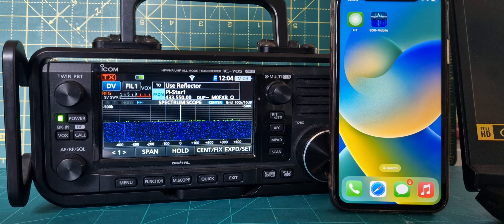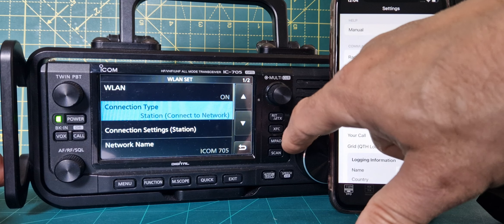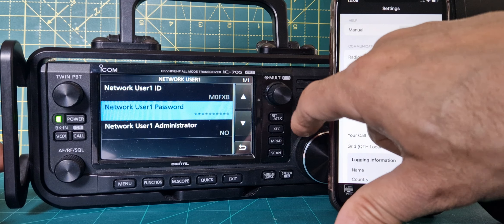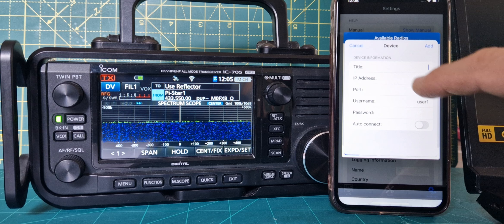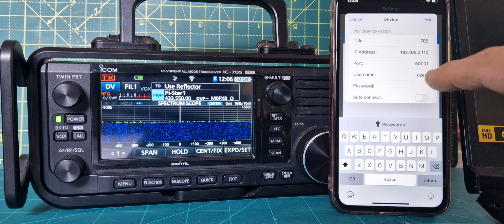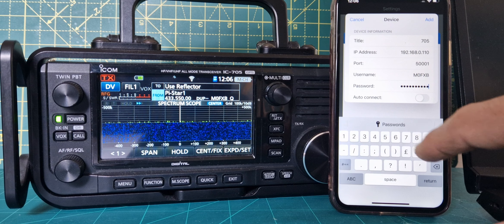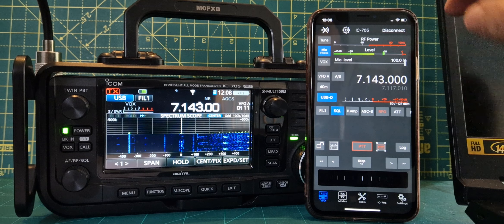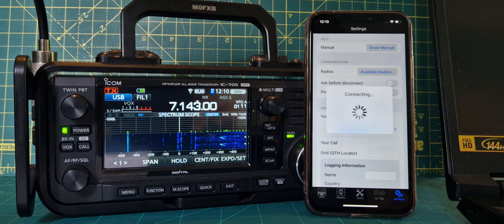CONNECTION SETTINGS - SDR CONTROL - ICOM IC- 705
SDR CONTROL